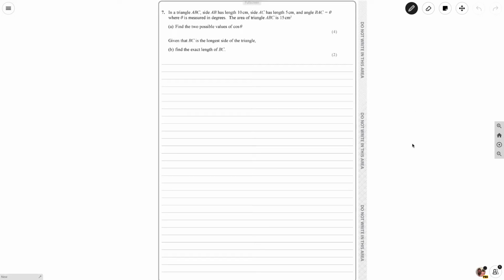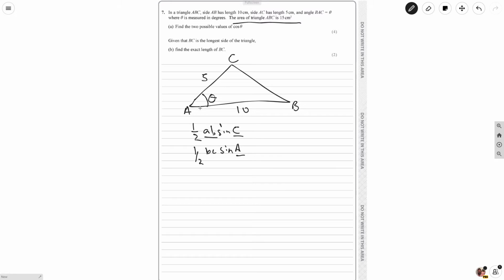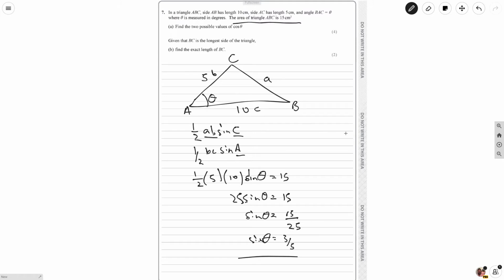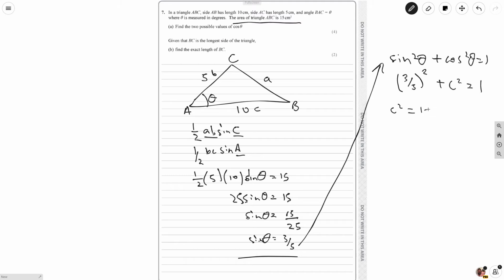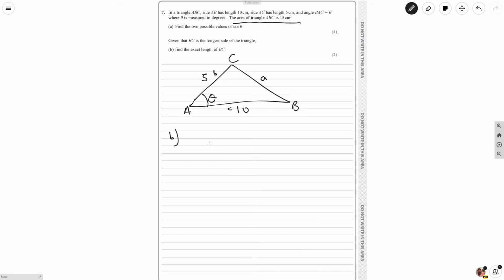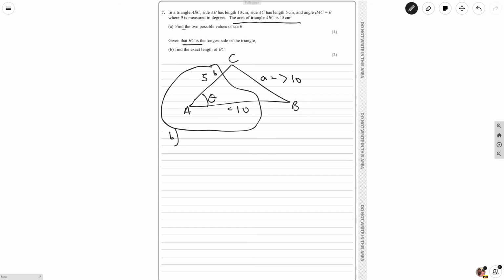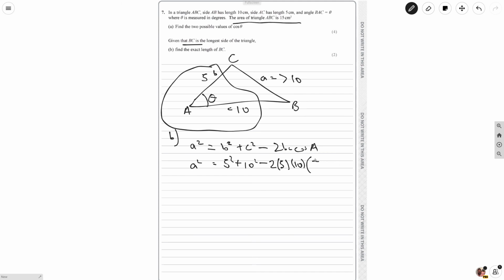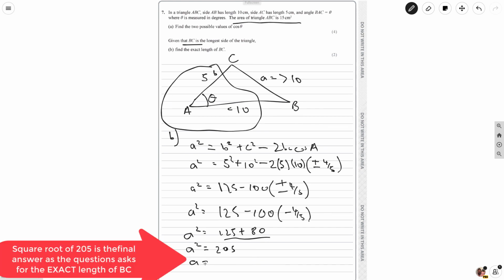May 2018 Edexcel AS level Maths Paper 1 - Question 7